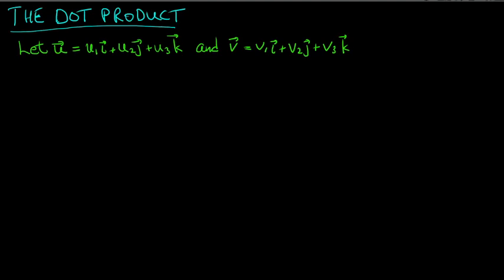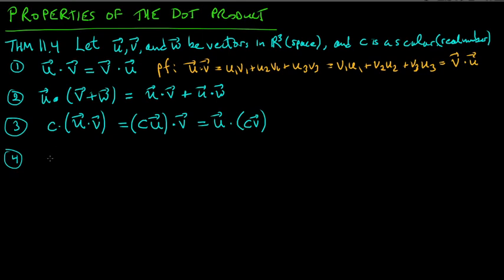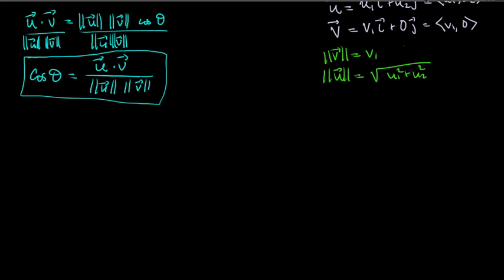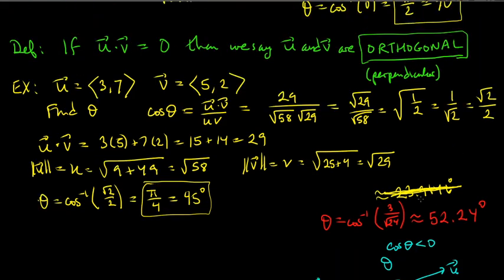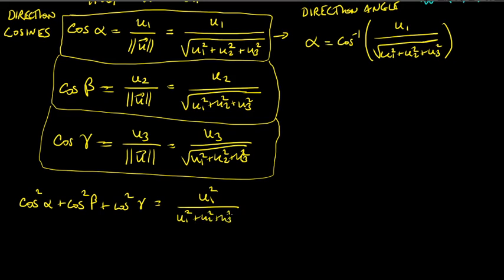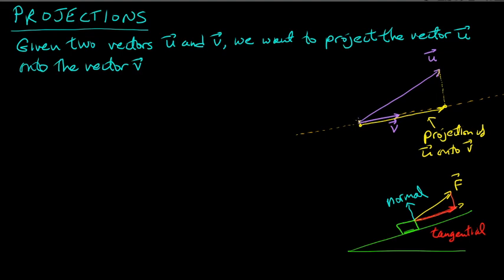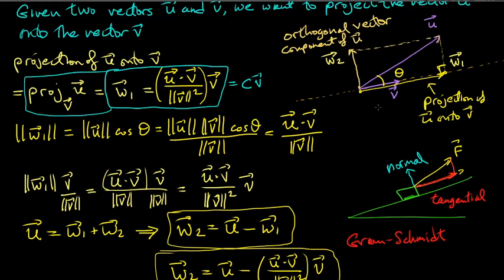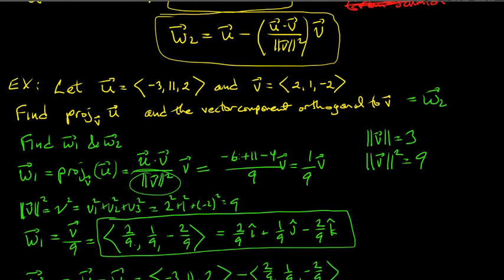MAT 268 section 13.3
The Dot Product.  Projections.  Work.
The big difference in this section is that our book DEFINES the dot product in terms of the norms/magnitudes, what I call the "geometric definition" at 11:30.  Then as a consequence, it proves the component version.  Another difference is that i don't give the name to the scalar component of u in the direction of v.  I just call it ||w_1||.  The book calls this scal_v (u).  I'm more interested in the vector projection than just its magnitude.

00:01 Dot product
4:55 Properties of the dot product
11:20 Geometric definition and the angle between two vectors
18:18 Example: Find the angle between two vectors
22:10 Orthogonal vectors
28:55 Direction cosines and angles
38:00 Example: Find the direction angles of a vector
42:07 Projections (vector and scalar)
55:32 Example: Find the projection of a vector onto another vector
1:01:25 Work